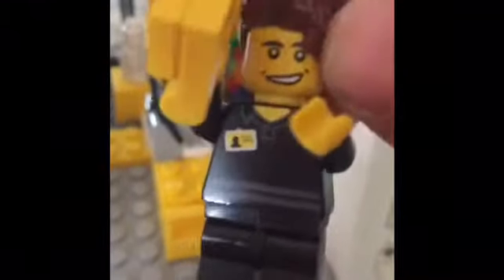A modular building Lego store moc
This is a MOC I made in the modular building style! It's basically the Lego store from the city square set but extended. Enjoy!!😀( Watch other ones about this building- It gets up to 3 storys tall)